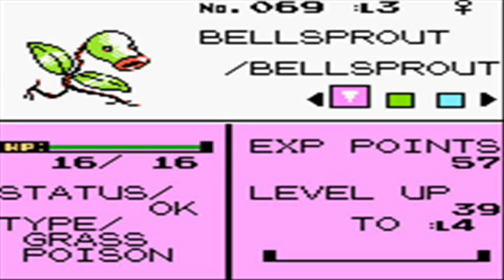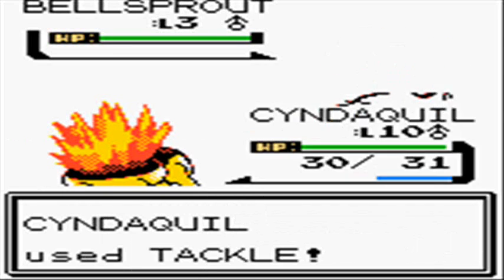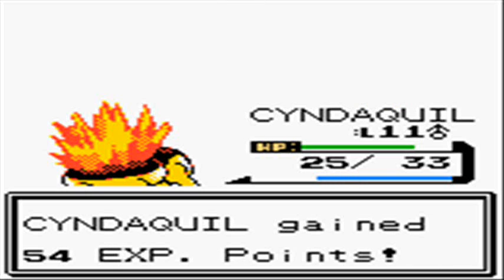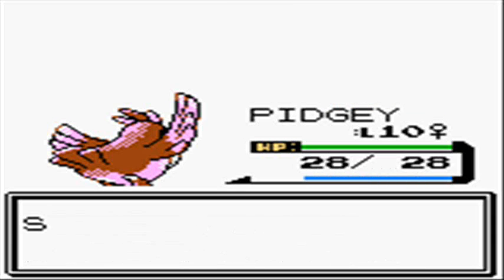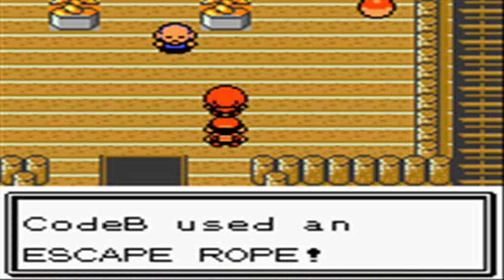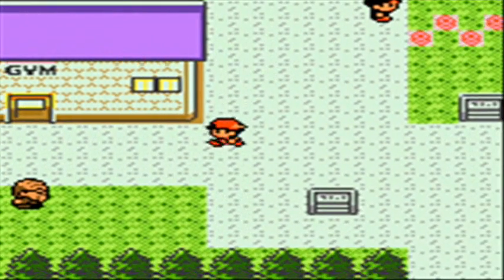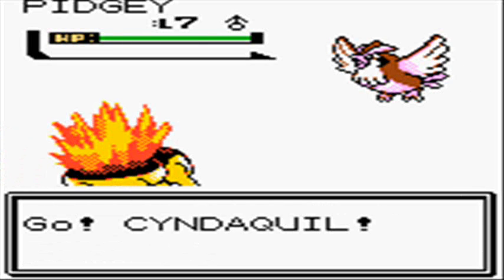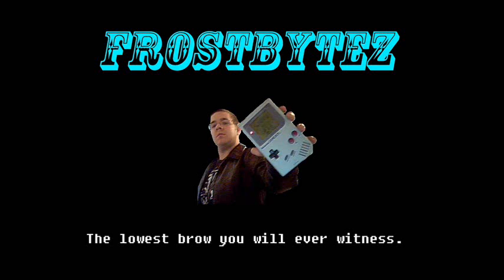Pokemon Gold Walkthrough Part 3 - The Bellsprout Rebellion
Pokemon Gold for GameBoy Color

In part three I take on the Sprout Tower, show case that it's too early for me to be talking and fight our first Gym Leader.